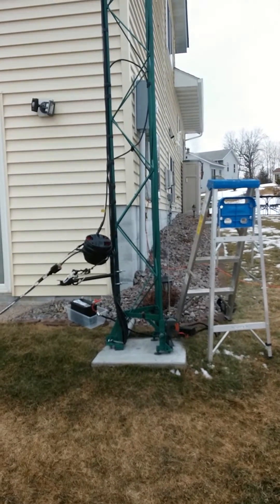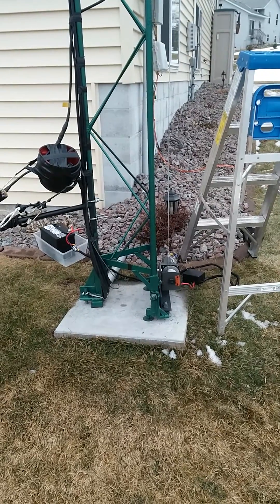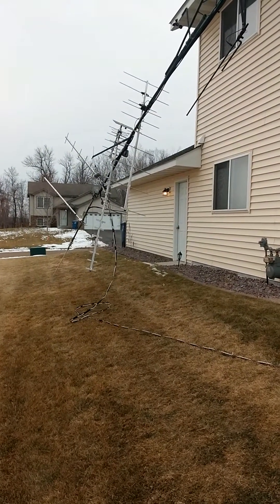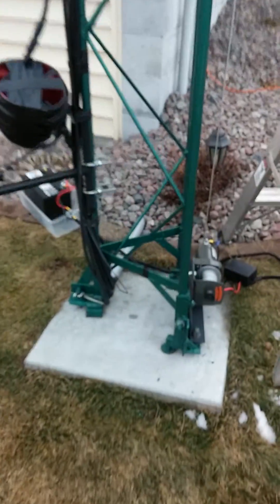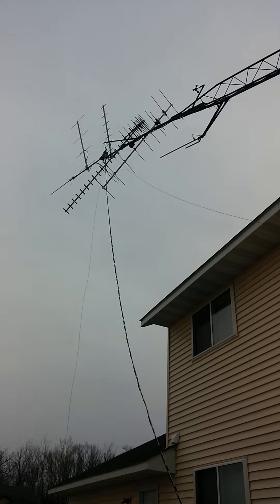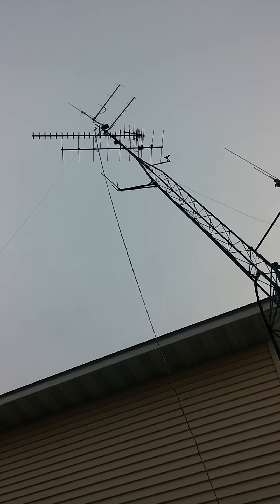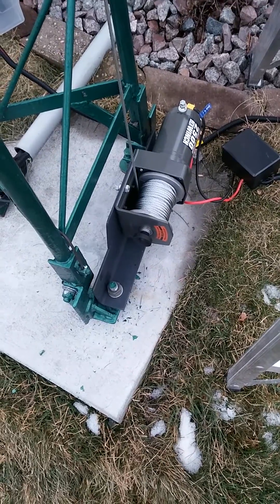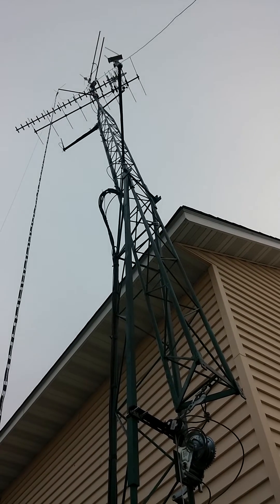Badland 2500 winch tip down radio/ tv antenna tower project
Home made 50' stand alone tip down tower modified with a 2500lb badland winch (from harbor freight $46 )  to remote tip down the tower